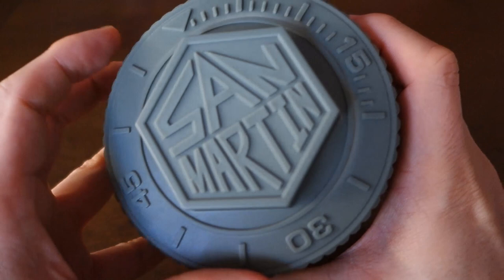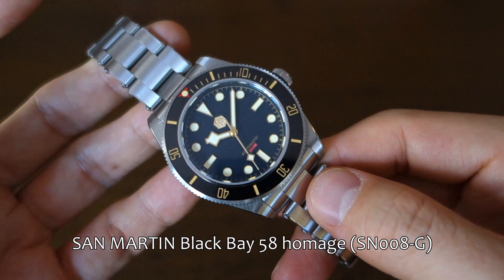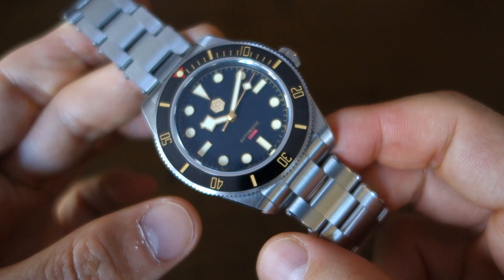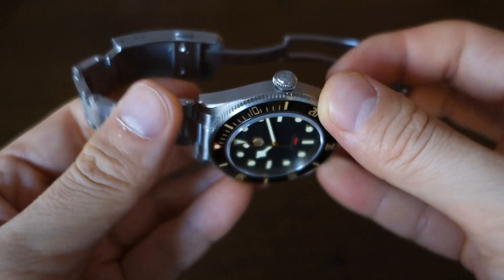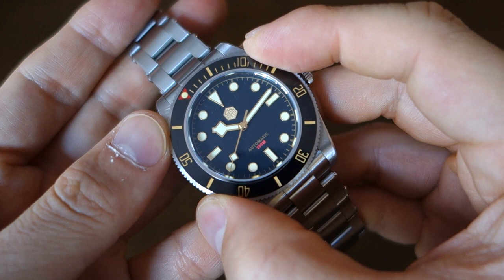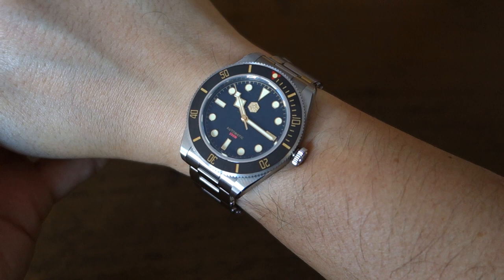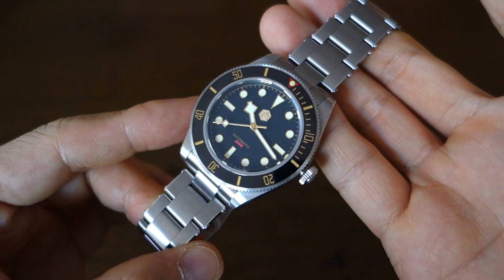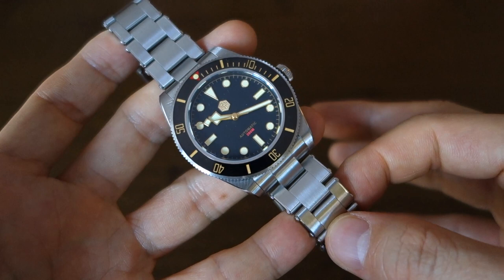The Incredible San Martin BB58 Homage SN008-G - Perth WAtch #431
Review of this astounding Tudor Black Bay 58 homage, featuring rivet bracelet, PT5000 movement, sapphire crystal & 200m WR!

SAN MARTIN BB58 SN008-G (feat. PT5000 movement)